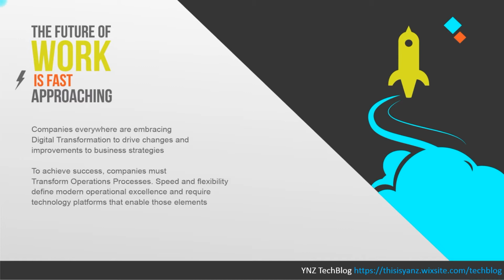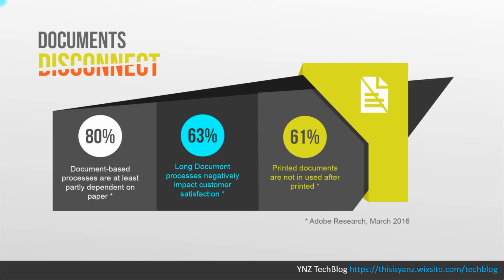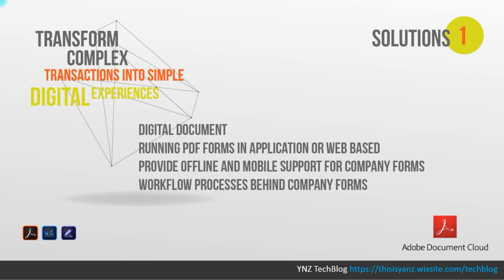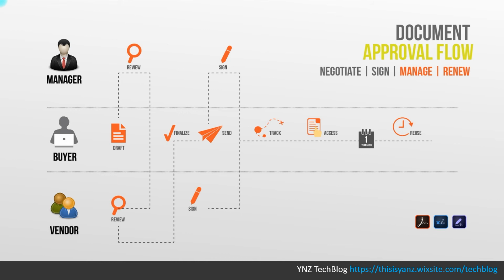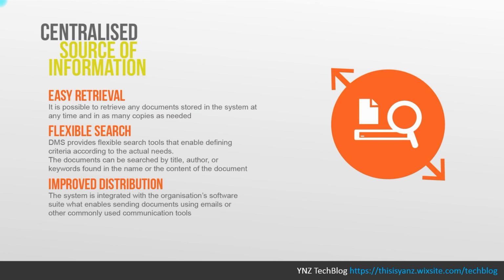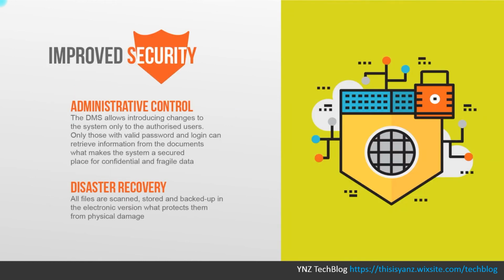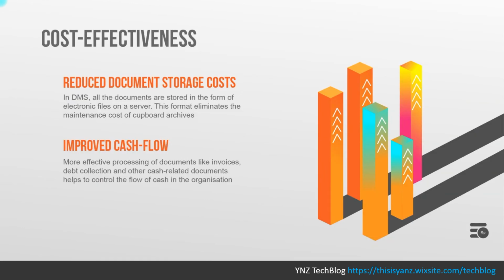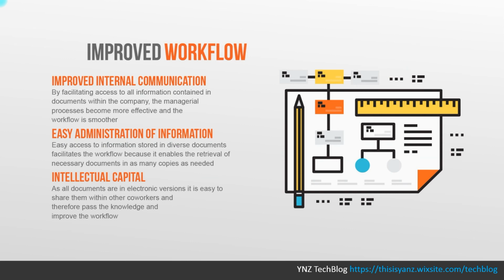Document Management System Presentation